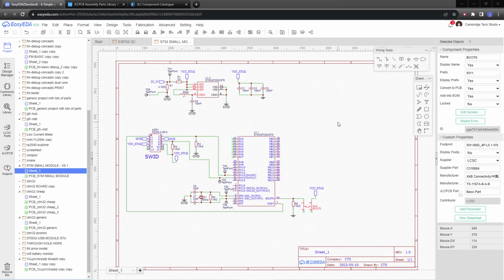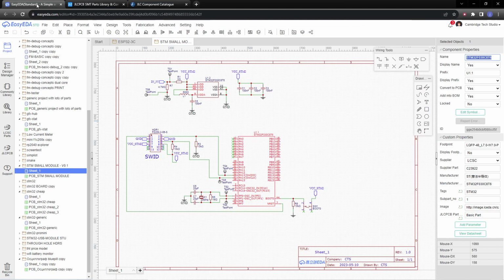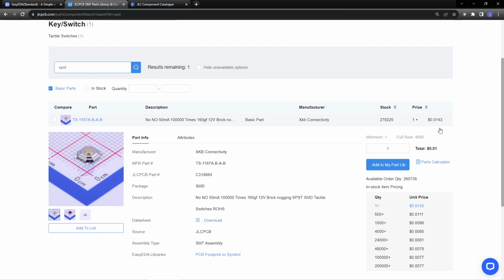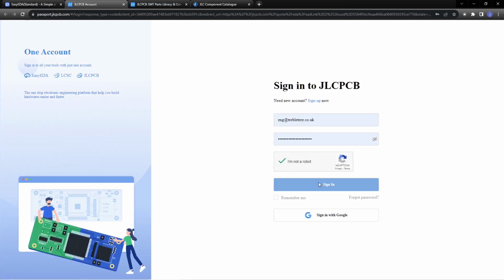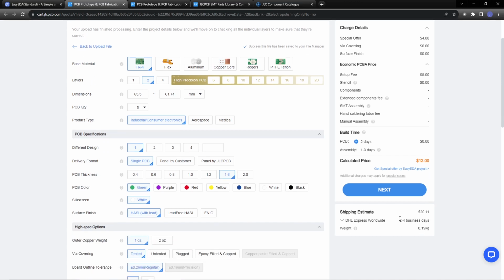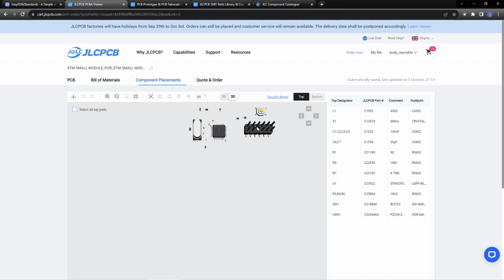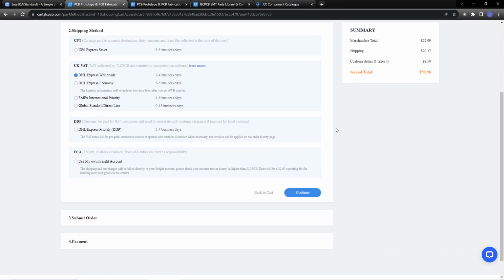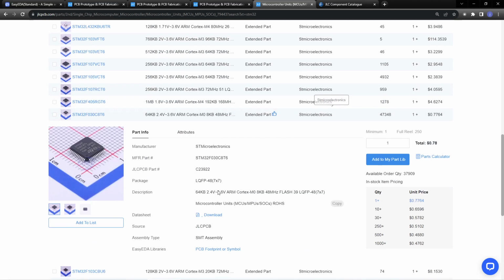JLCPCB Cheapest Options for PCB Assembly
How to get the best price at JLCPCB using EasyEDA by using searching and selection to find basic parts including processors, switches and more.